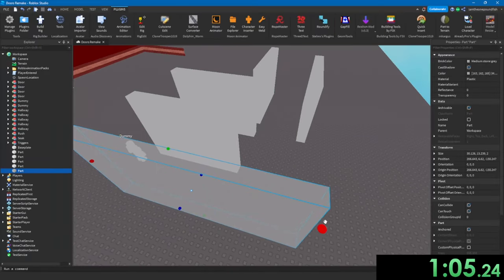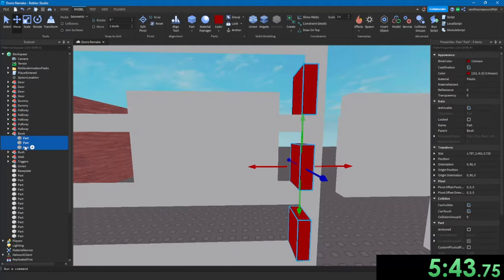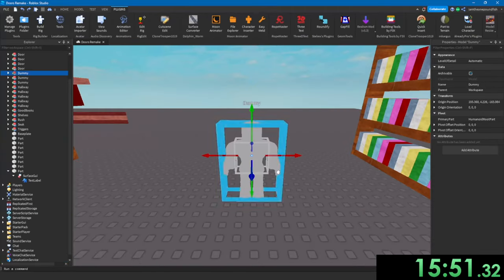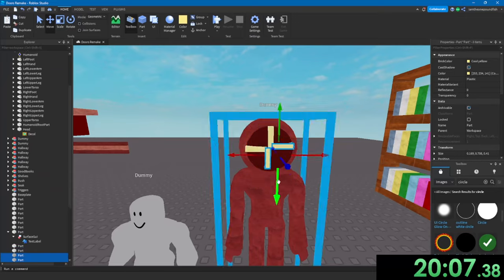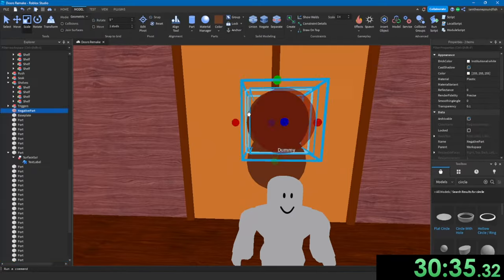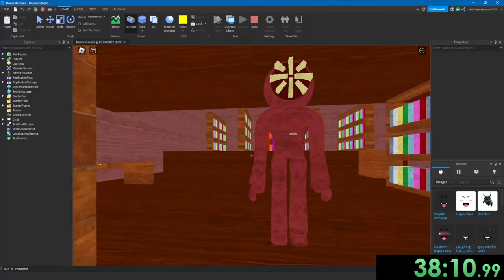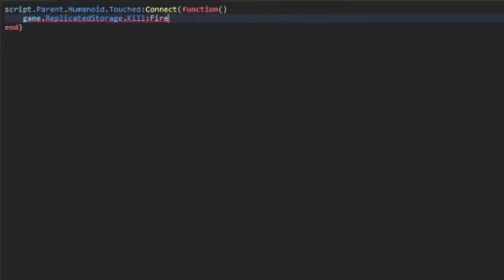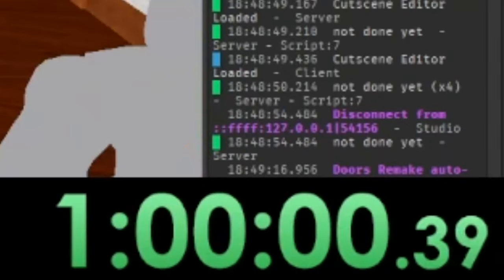I tried remaking FIGURE'S LIBRARY From DOORS in 1 HOUR...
I tried remaking DOORS in 1 HOUR...